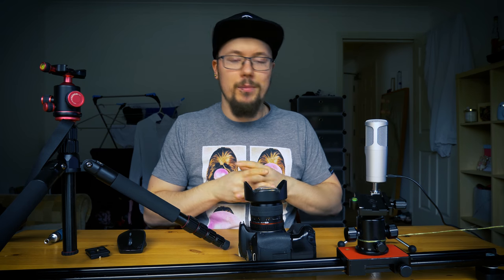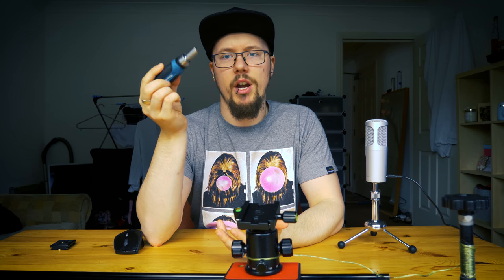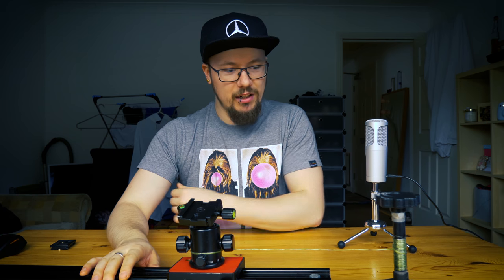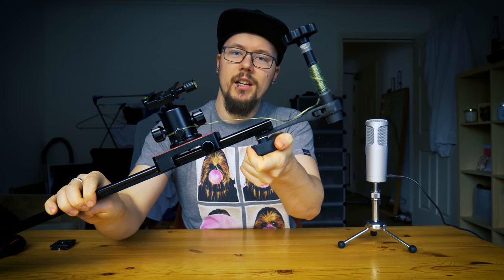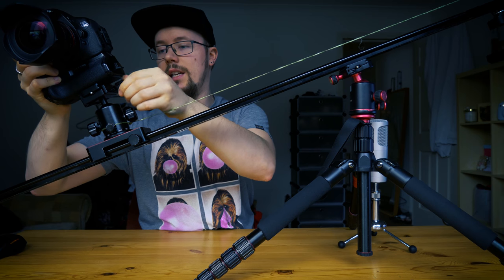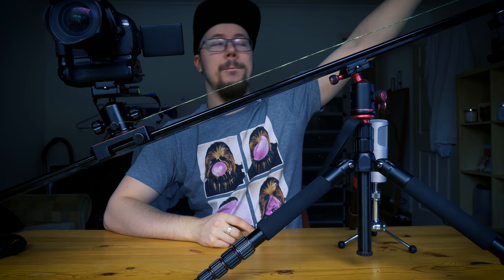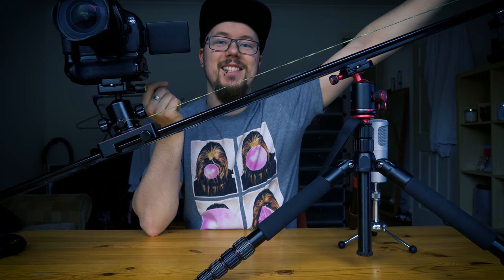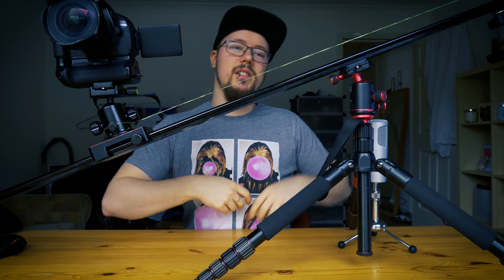Spice Up Your Timelapse (Cheap DIY)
Here is little video about my DIY camera slider specially modified for capturing timelapse. And again big thanks to my Dad for helping me with putting it all together.
⬇⬇⬇⬇⬇⬇⬇ BUY STUFF HERE ⬇⬇⬇⬇⬇⬇⬇

Ball head

⬇⬇⬇⬇⬇⬇⬇ - THE GEAR I USE - ⬇⬇⬇⬇⬇⬇⬇

My Main Camera
My Other Camera
My Ultra-Wide Fish-eye lens
Best Budget Night Photo Lens
My Best Portrait Lens
My Best Cheap Telephoto lens
My Favorite Tripod
Affordable Camera Slider
Best Budget Speed Light (flash)
My Compact Reflector
My First Glide Cam